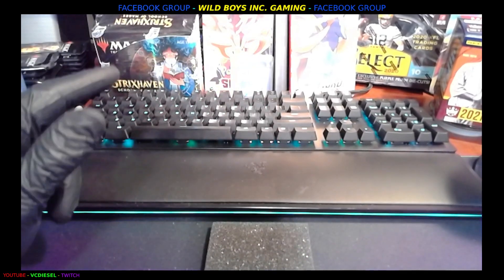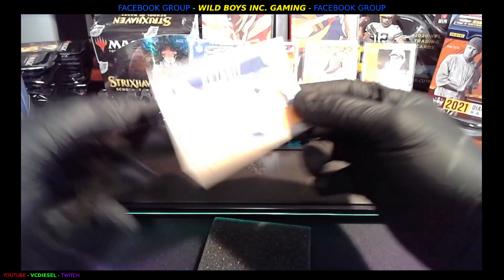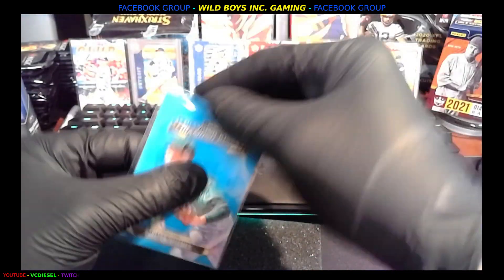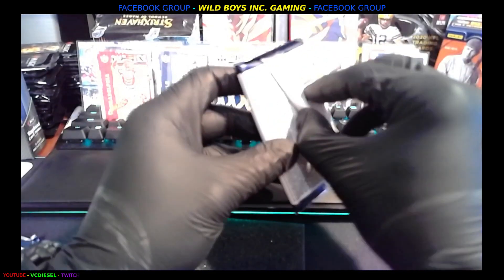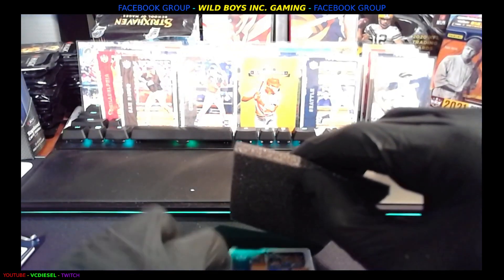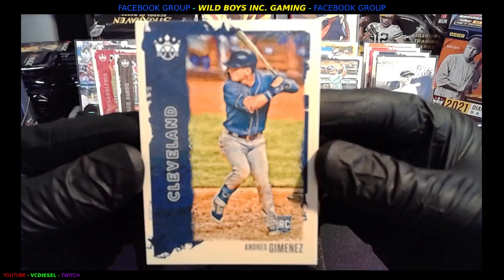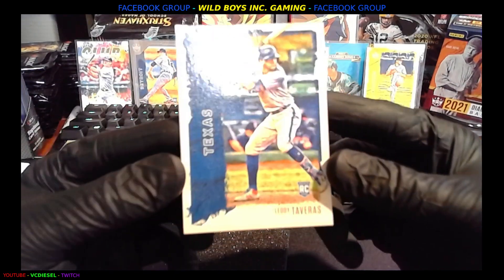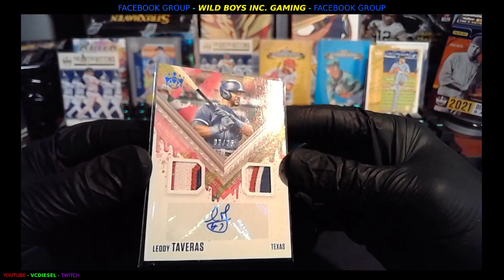Panini MLB Diamond Kings Baseball Hobby Box Series 2